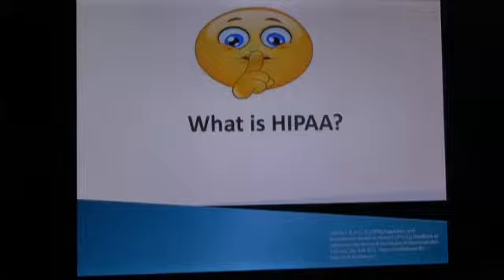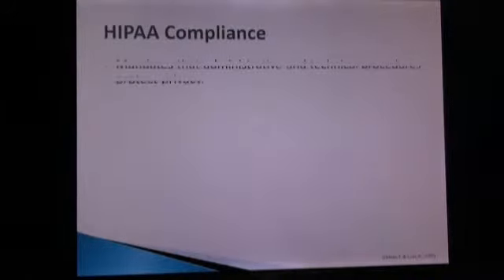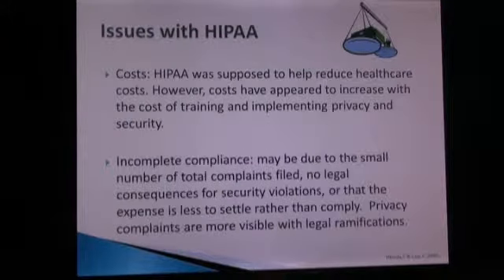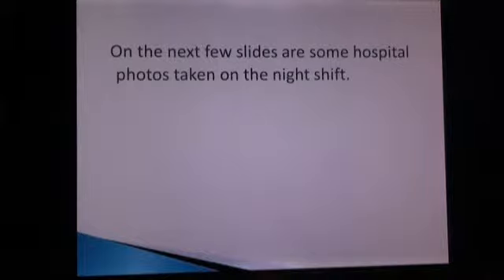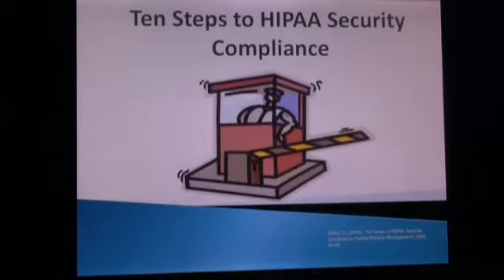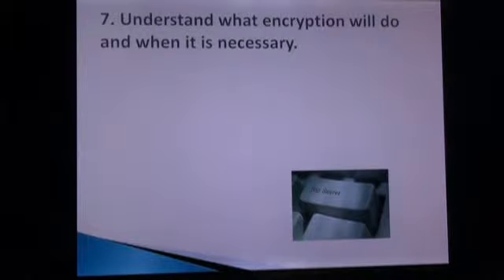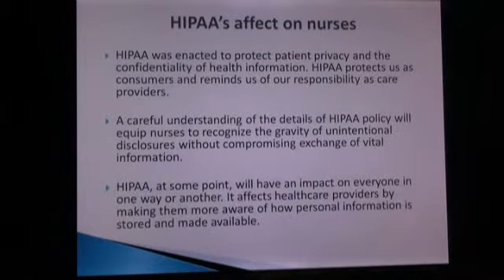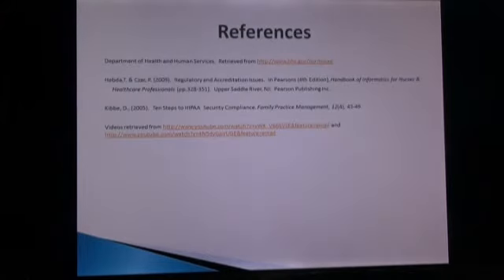HIPAA and Information Technology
HIPAA and Information Technology group presentation for Nursing Informatics Group C